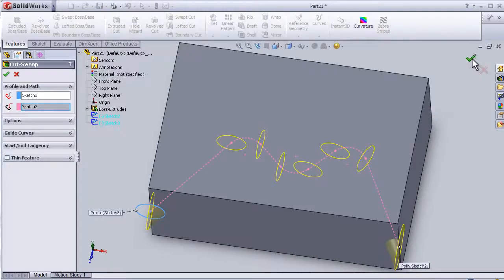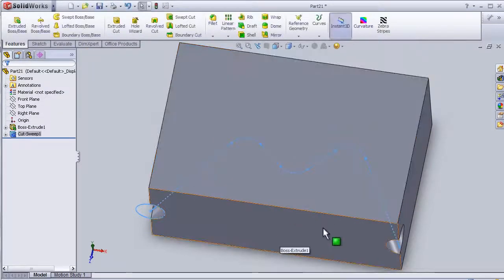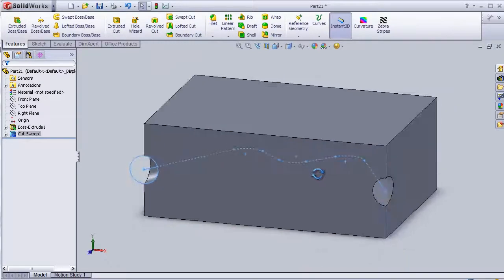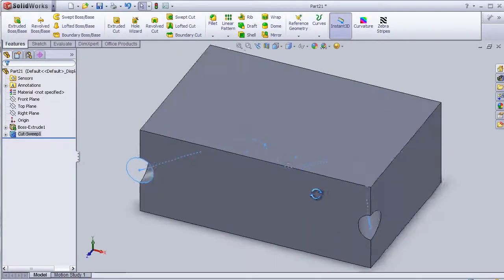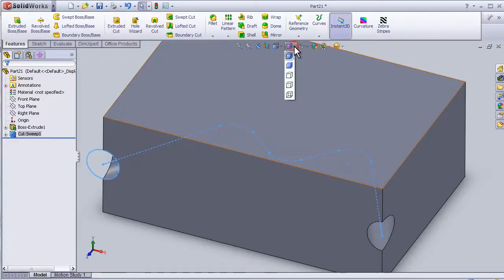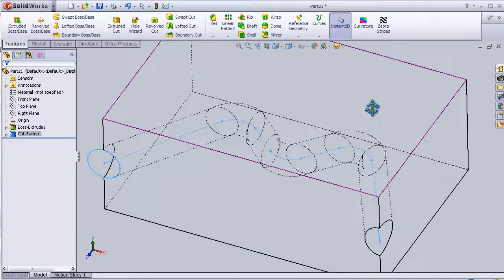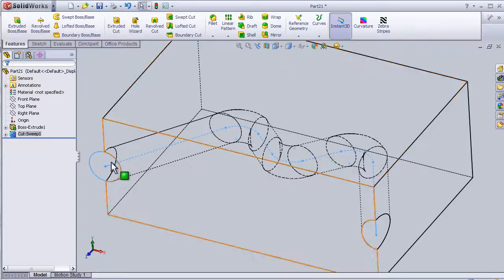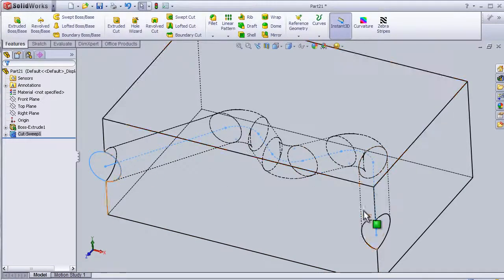13 SolidWorks beginner TUTORIAL SWEPT CUT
The uploading of tutorials is based on an accumulated studied plan!
New to SolidWorks?! Recommended to watch my earlier uploads.
I will be thankful to you for replying whom are in need.

This Channel  beside Tutorials Engineer contain topics about:

- SolidWorks Sketching
- SolidWorks Surface
- SolidWorks Weldments
- SolidWorks Assembly
- SolidWorks Drawing
- SolidWorks Simulation
- SolidWorks Motion
And MORE

GO PROFIST ...BE SOLIDWORKIST  ◄ suggested words!

 Viewers can contribute translated titles, descriptions, and subtitles/CC (with different languages)

OTHERS:
TO BE FILLED